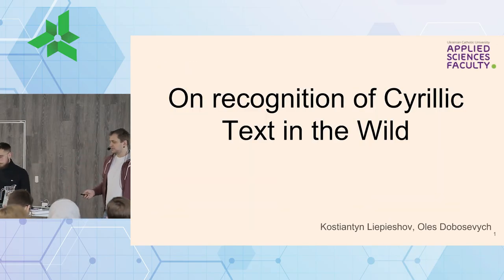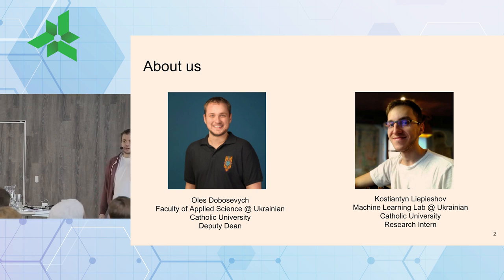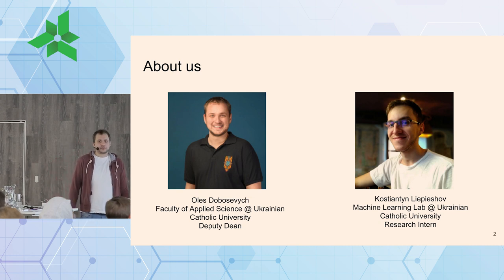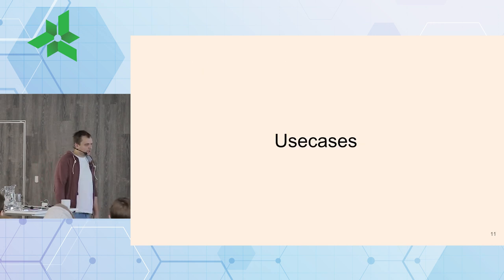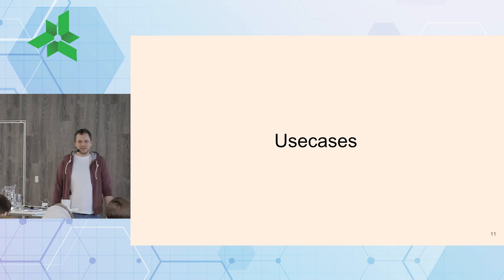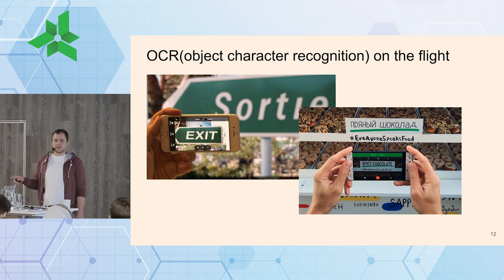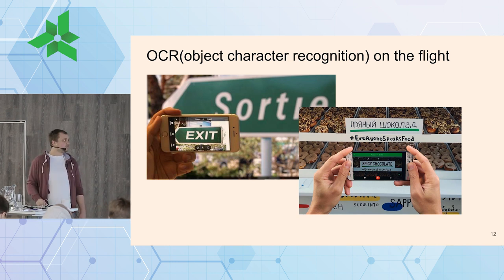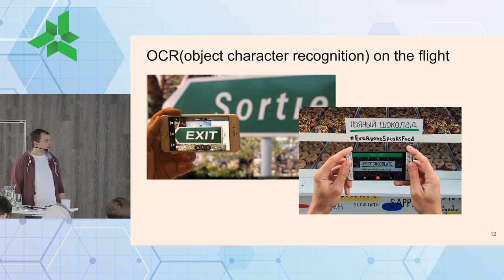Recognition in the Wild Morning@Lohika Part1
We was  taking about the process of developing of the FCN-UA - the first published network for scene-text recognition of Cyrillic text trained in multi language setup. The model solves the problem of recognition multiple languages in one setup.

The goal of the text recognition is to map the input image to a sequence of characters. There are many different existing approaches to this task. One of them was to create single character recognizers and then do the post-processing after finding all letters in the image. It was time-consuming and needed sophisticated approaches for letter merging. The others were based on the multiword classification mapping the input image to the big dictionary (90k dictionary of English words). To approach this problem we use trained a fully convolutional neural network that maps preprocessed image of the word to the sequence of characters finding out the language of the text simultaneously.